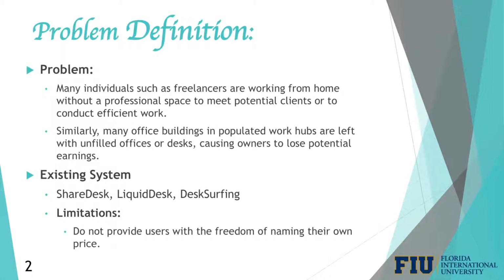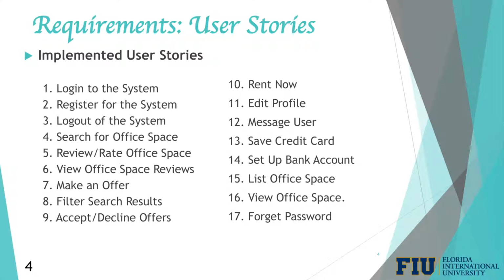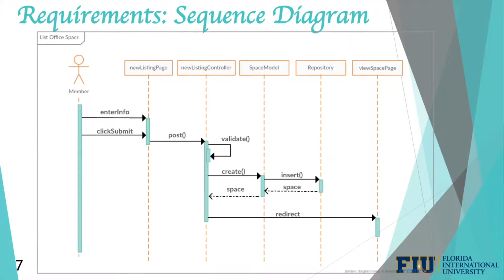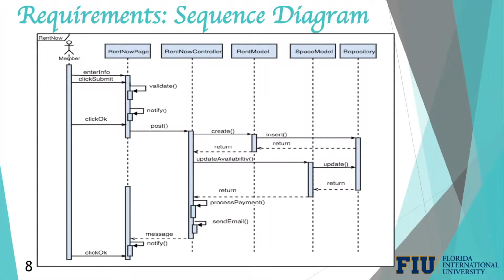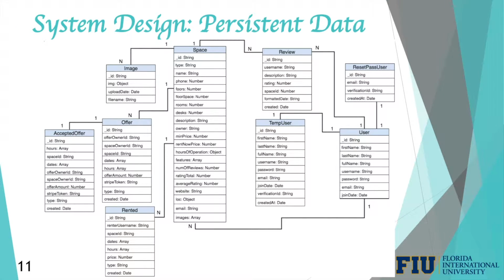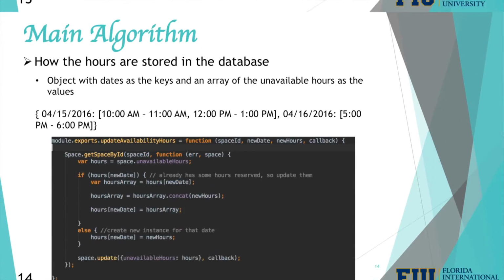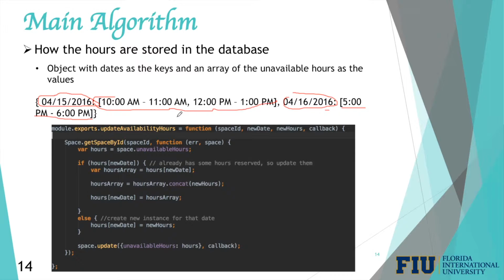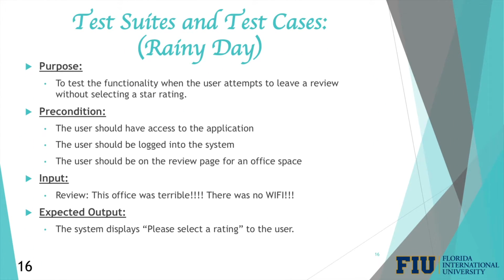FIUSCIS-SeniorProject-2016Spring-HyperDesk-IntroVideo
Introduction video for the HyperDesk 1.0 system.